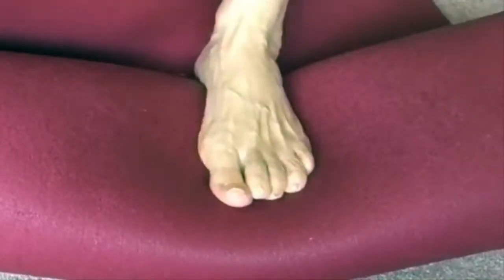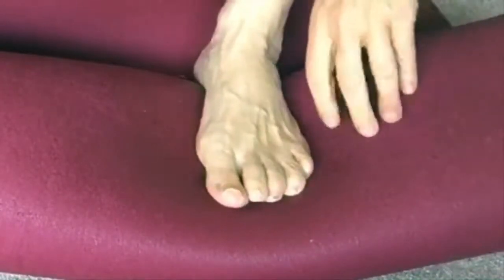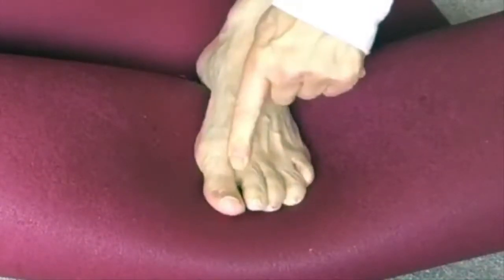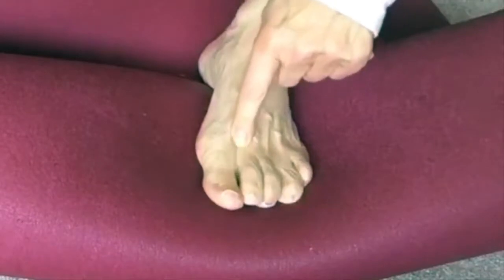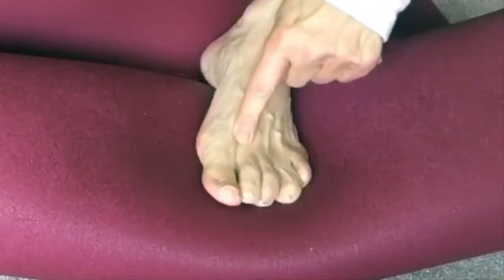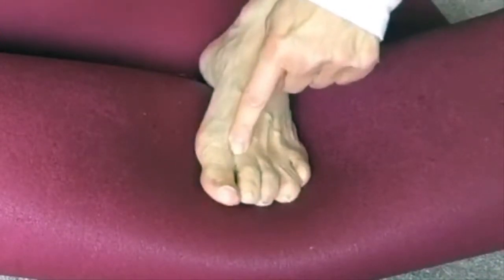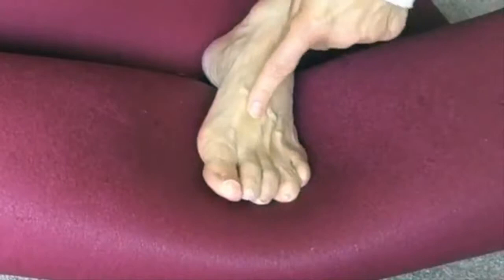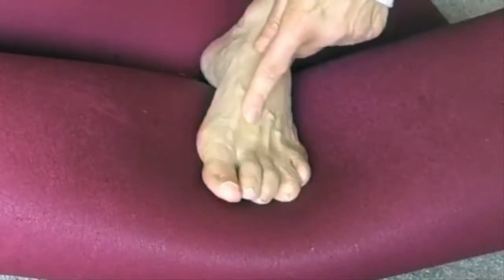Liver Immunity Boost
Your liver must detox your blood - cleaning out ALL the toxins. In this time of crisis the already overworked organ needs extra help. These simple steps will boost your immunity to expand your good health.